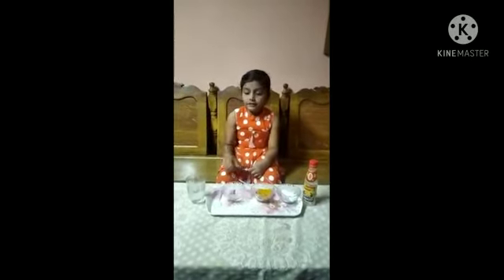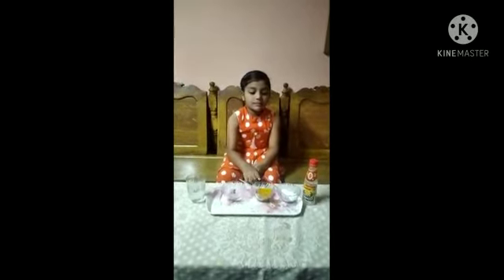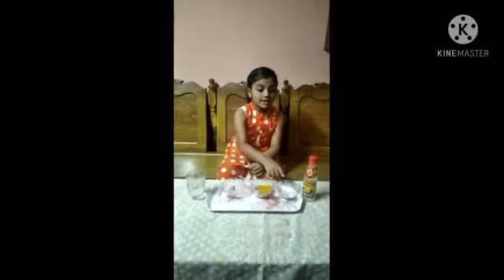Easy Science Experiments for kids - 5/5